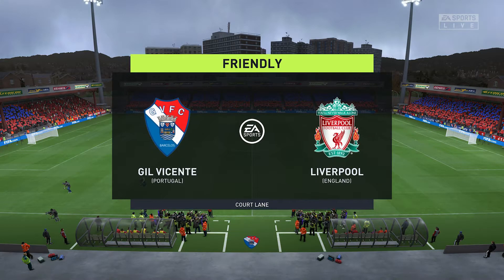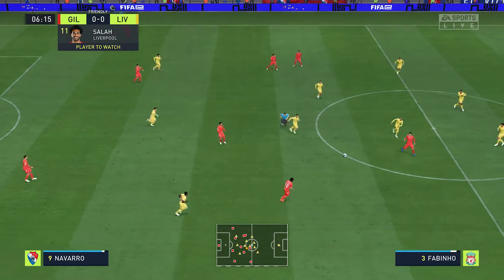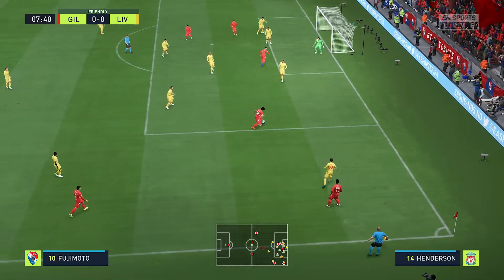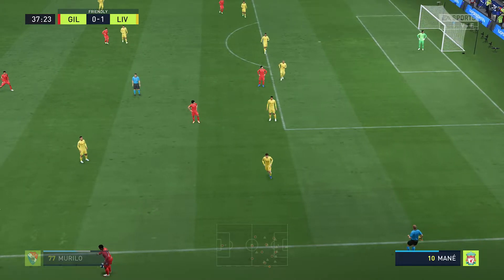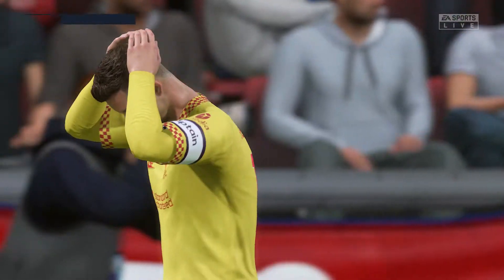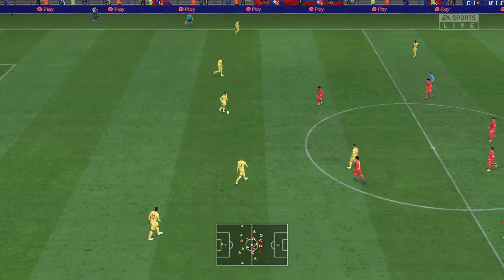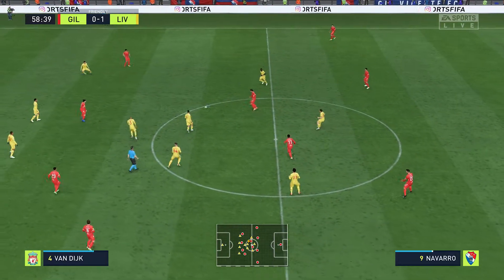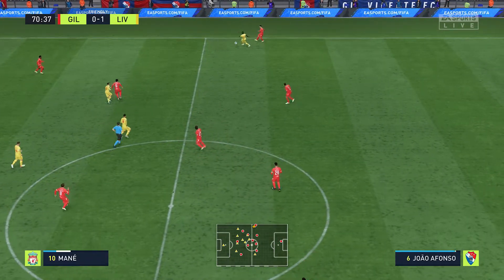🔴LIVE - Gil Vicente F.C. v Liverpool F.C. - The FIFA Ultimate Tournament 2022 Round Of 256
I Hope You Enjoyed This FIFA Tournament Video

The FIFA Ultimate Tournament 2022 Round Of 256
Gil Vicente F.C. v Liverpool F.C.
Bolivia v Switzerland
Vancouver Whitecaps FC v Wurzburger Kickers
Valenciennes FC v D.C. United
Hannover 96 v France
Austria v SD Eibar
1. FC Koln v FC Schalke 04
FC Lorient v Queens Park Rangers F.C.
1. FC Union Berlin v Sheffield Wednesday F.C.
Barnsley F.C. v Elche CF
West Bromwich Albion F.C. v Houston Dynamo FC
Parma Calcio 1913 v Philadelphia Union
Eintracht Braunschweig v Mexico
LB Chateauroux v FC Nantes
Wycombe Wanderers F.C. v Italy
India v Czech Republic
Denmark v Boavista F.C.
Crystal Palace F.C. v SC Freiburg
AS Nancy Lorraine v Benevento Calcio
Tottenham Hotspur F.C. v Rodez AF
SpVgg Greuther Furth v Wolverhampton Wanderers F.C.
FC Porto v Rio Ave F.C.
Romania v Australia
Dijon FCO v ESTAC Troyes
Montpellier Herault SC v Hertha BSC Berlin
Leeds United v Cardiff City F.C.
SSV Jahn Regensburg v FC Bayern Munchen
SD Huesca v VFL Wolfsburg
LOSC Lille v Borussia Dortmund
Inter Milan v Deportivo Alaves
CA Osasuna v Norwich City F.C.
Stoke City F.C. v CF Montreal
Stade Rennais F.C. v FC Barcelona
Cote D'Ivoire v F.C. Pacos De Ferreira
1. FC Heidenheim v OGC Nice
1. FSV Mainz 05 v United States
Stade De Reims v Germany
Real Valladolid CF v Blackburn Rovers F.C.
M'Gladbach v Sporting KC
Granada CF v West Ham United F.C.
Manchester City F.C. v S.S. Lazio
Middlesbrough F.C. v Moreirense F.C.
Egypt v Spain
Karlsruher SC v VFL Osnabruck
VFL Bochum 1848 v Cagliari Calcio
SC Paderborn 07 v Valencia CF
AJ Auxerre v LA Galaxy
FC Cincinnati v Luton Town F.C.
Argentina v Netherlands
Reading F.C. v RC Lens
Stade Malherbe Caen v Olympique De Marseille
Sweden v Hamburger SV
Chile v Real Betis Balompie
Belgium v Newcastle United F.C.
Adidas All-Stars v Aston Villa F.C.
Sunderland A.F.C. v Leicester City F.C.
Arsenal F.C. v Genoa C.F.C.
Colorado Rapids v Toulouse FC
Coventry City F.C. v Brazil
Amiens SC v FC Famalicao
Belenenses SAD v Fortuna Dusseldorf
S.C. Braga v A.F.C. Bournemouth
Atletico Madrid v U.C. Sampdoria
Seattle Sounders FC v Toronto FC
Levante UD v Vitoria S.C.
Brentford F.C. v Preston North End F.C.
Brighton & Hove Albion F.C. v Hungary
Bologna F.C. 1909 v Stade Brestois 29
Spezia Calcio v Russia
New York Red Bulls v Colombia
South Africa v Derby County Football Club
Birmingham City F.C. v Uruguay
A.C. Milan v Norway
Canada v Nimes Olympique
SV Werder Bremen v C.D. Nacional
San Jose Earthquakes v Watford F.C.
China PR v A.S. Monaco
Sporting CP v Greece
Poland v Torino F.C.
SV Darmstadt 98 v England
Orlando City SC v Ireland
FC Sochaux-Montbeliard v Clermont Foot 63
En Avant Guingamp v Millwall F.C.
Chicago Fire FC v Northern Ireland
Paris FC v Chamois Niortais F.C.
Bulgaria v Fulham F.C.
S.L. Benfica v Minnesota United FC
C.S. Maritimo v Los Angeles FC
Villarreal CF v FC Erzgebirge Aue
Angers SCO v AS Saint-Etienne
Bristol City Football Club v S.S.C. Napoli
Rotherham United F.C. v Nottingham Forest F.C.
Pau FC v ACF Fiorentina
FC Dallas v Swansea City A.F.C.
Cadiz CF v Roma FC
C.D. Santa Clara v Iceland
Burnley F.C. v FC Augsburg
Inter Miami CF v New York City FC